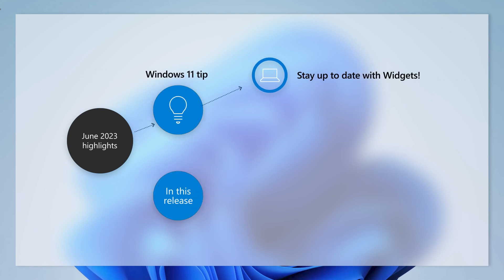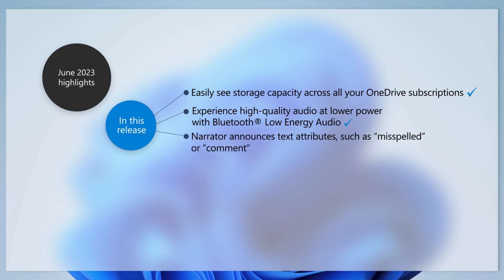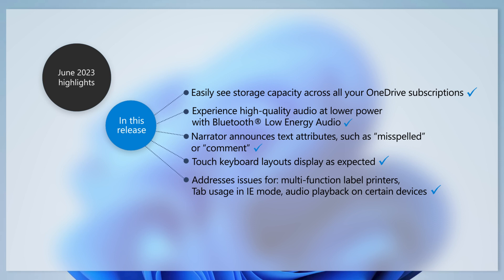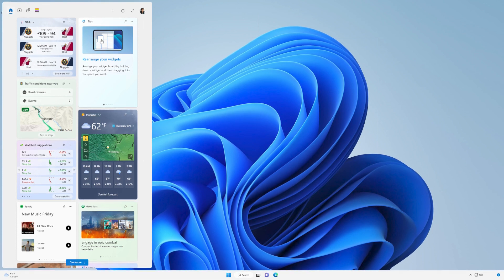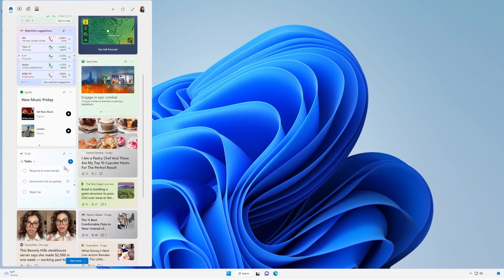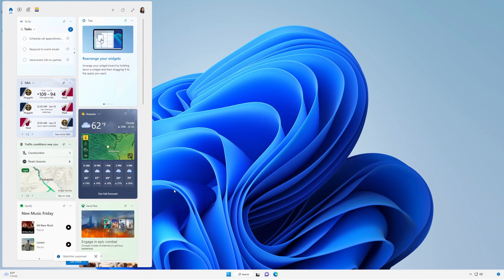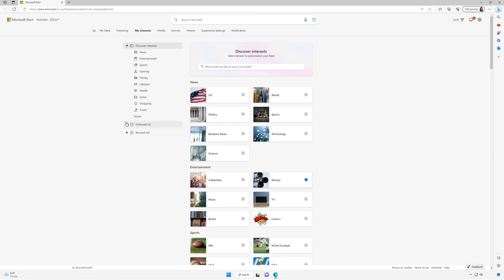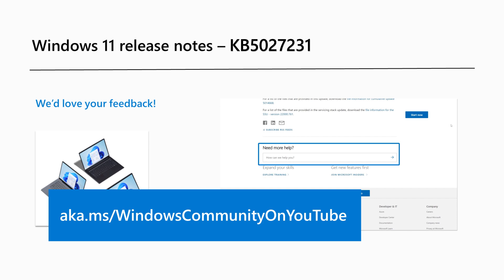Release notes: June 2023 - Windows 11, version 22H2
Welcome to the June 2023 release notes for Windows 11, version 22H2 -- also referred to as the Windows 11 2022 Update. Learn about highlights from this month's update, such as support for Bluetooth® Low Energy Audio, then see you can stay up to date on what matters most to you using widgets in Windows 11!